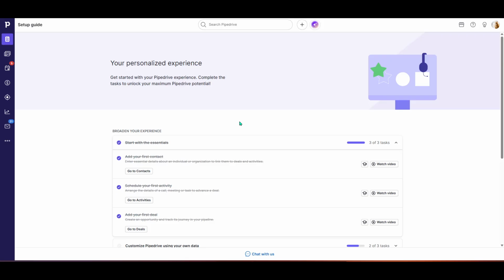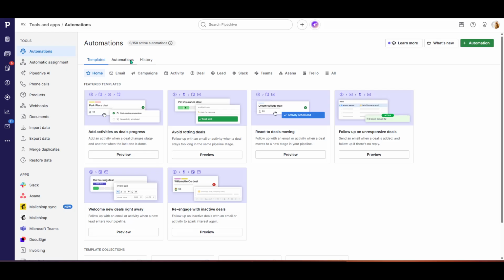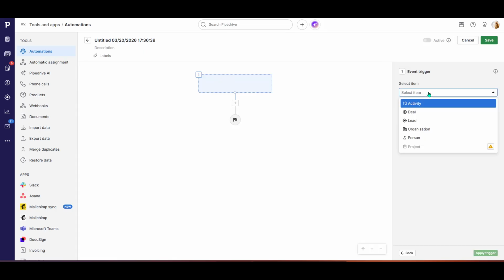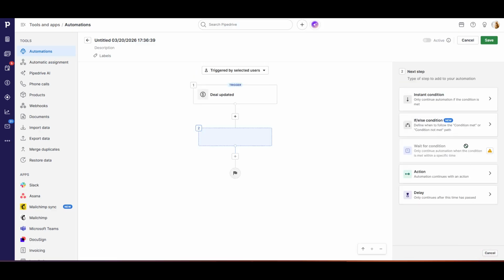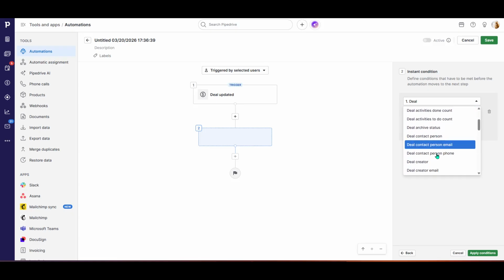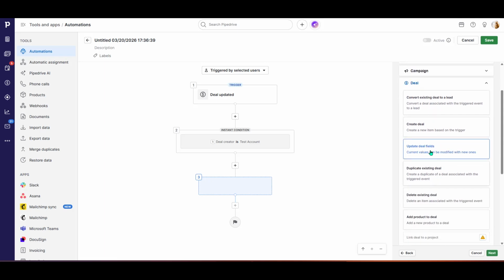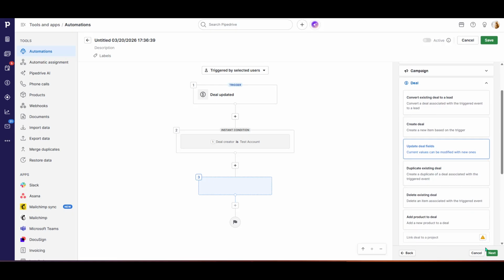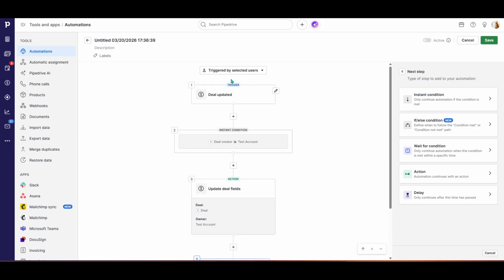How to Create a Simple Sales Automation in Pipedrive (2026 Step-by-Step Beginner Tutorial)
Learn how to create a simple sales automation in Pipedrive the right way! In this 2026 step-by-step beginner tutorial, I’ll show you how to automate repetitive sales tasks, create workflow triggers, and save time managing your pipeline. Perfect for beginners, sales teams, and anyone using Pipedrive automation.